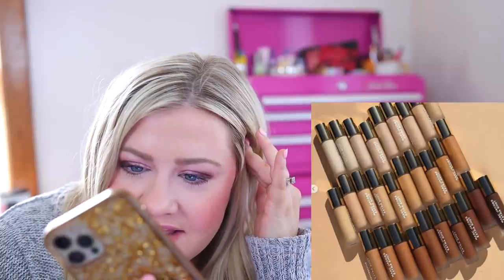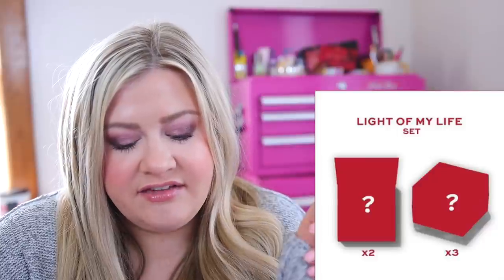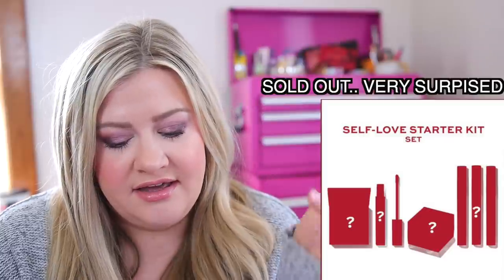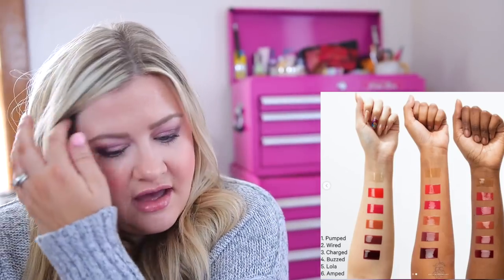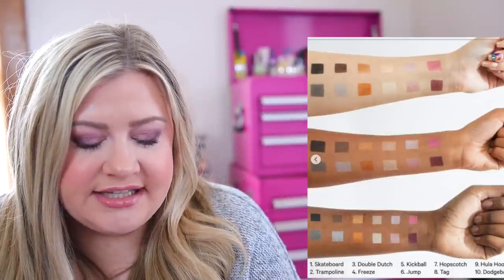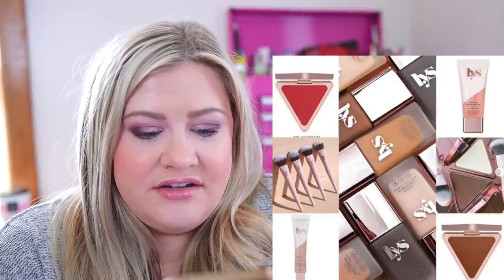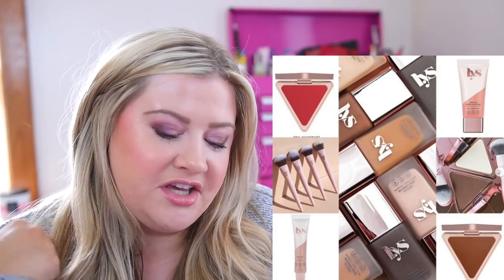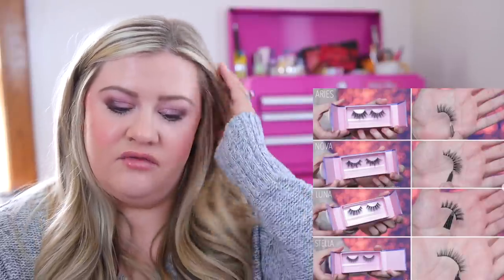PURCHASE OR PASS: MARC JACOBS CAFE, JACLYN COSMETICS MYSTERY BOXES, URBAN DECAY WILD WEST, ODENS EYE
♡PRODUCTS MENTIONED:
MILK MAKEUP ELECTRIC LIP PLUMPER
MILK MAKEUP COLOR CHALK
COLOURPOP MAKE IT BLACK COLLECTION
COLOURPOP VALENTINE'S COLLECTION
AVAILABLE FEB 12TH
MARC JACOBS CAFE COLLECTION:
AVAILABLE FEB 8TH
JACLYN COSMETICS LOVE IS BLIND COLLECTION: SOLD OUT
KKW BEAUTY MATTE MAUVE & MATTE HONEY COLLECTION:
AVAILABLE FEB 12TH
JOUER MATTE BALM
AVAILABLE FEB 9TH
TOO FACED LADY BALLS LIPSTICKS
CHARLOTTE TILBURY RESURFACING FACIAL